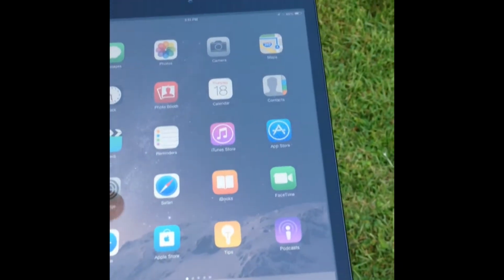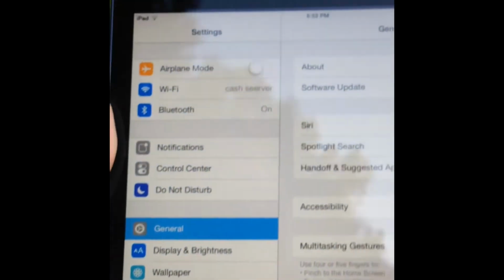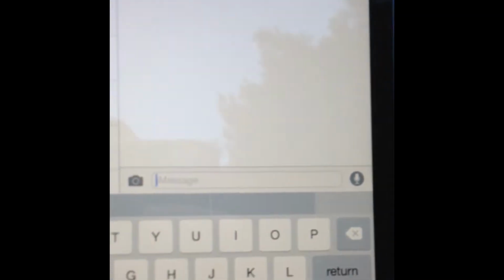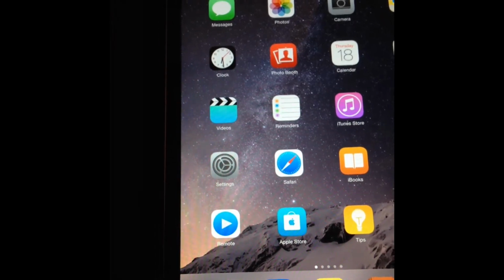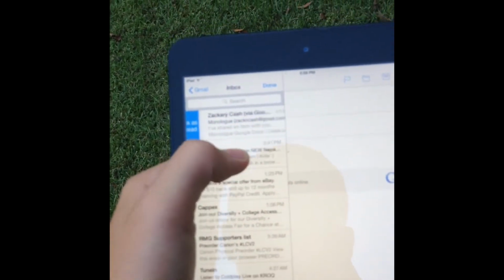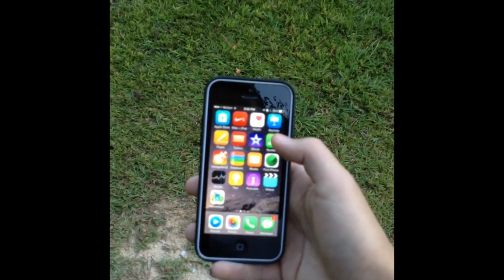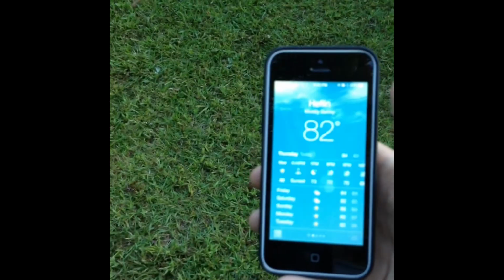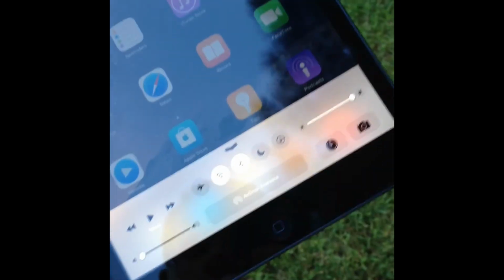iOS 8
Still shaky and amateurish, but better than the last one. Hands on with iOS 8. Sorry for the not cohesive video piecing  that I put together. I hope you like the video.